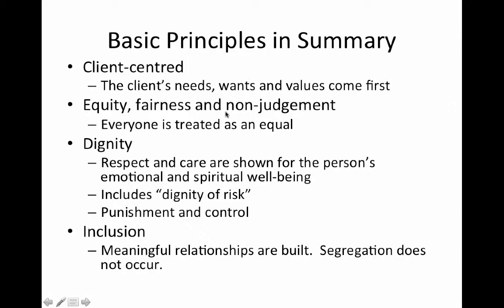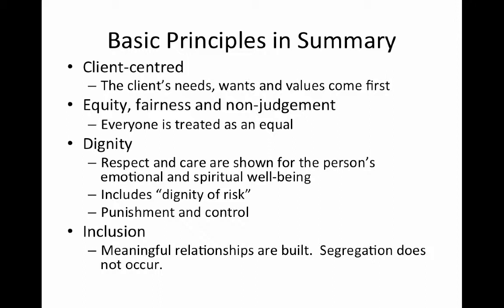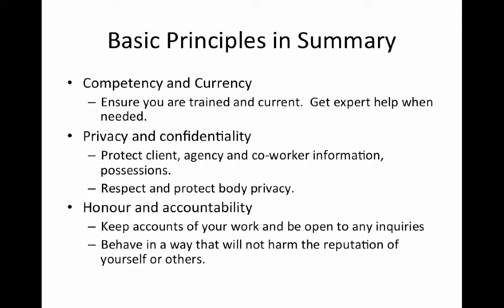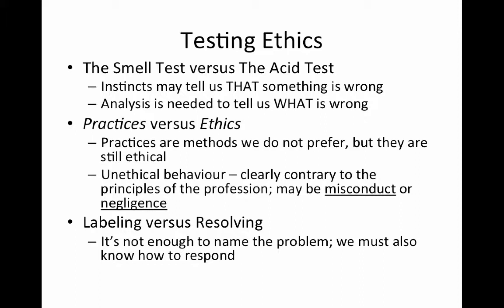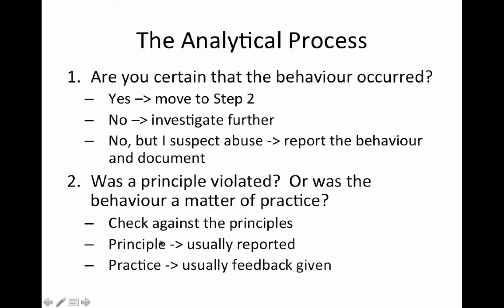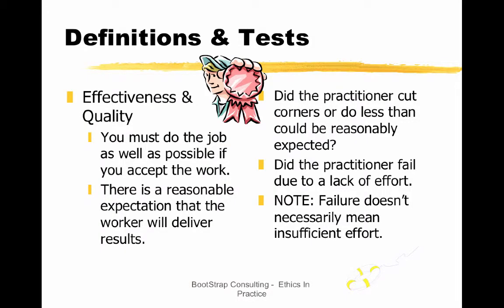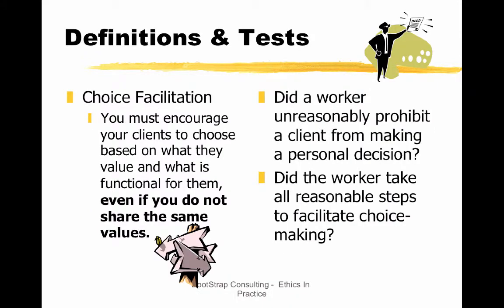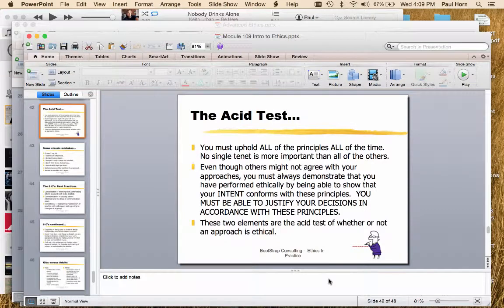Ethics Review (Riverside College CSWs)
Table of Contents:

00:00 - Basic Principles in Summary
06:16 - Basic Principles in Summary
10:09 - Basic Principles in Summary
16:06 - Basic Principles in Summary
18:54 - Basic Principles in Summary
18:59 - Basic Principles in Summary
19:06 - Basic Principles in Summary
19:12 - Basic Principles in Summary
22:14 - CSW Principles
22:24 - CSW Principles
22:29 - CSW Principles
22:42 - CSW Principles
22:48 - CSW Principles
22:51 - CSW Principles
22:55 - CSW Principles
22:59 - CSW Principles
23:03 - CSW Principles
23:06 - CSW Principles
23:09 - CSW Principles
23:13 - Testing Ethics
26:09 - The Analytical Process
27:10 - Analysis Continued
28:30 - The Acid Test
31:48 - Don’t…
32:11 - Definitions & Tests
32:38 - Definitions and Tests
33:13 - Definitions & Tests
33:49 - Definitions & Tests
34:03 - Definitions & Tests
34:37 - Definitions & Tests
35:10 - Definitions & Tests
35:17 - Definitions & Tests
35:49 - Tenets Specific to Community Support Work
35:59 - Definitions & Tests
36:35 - Definitions & Tests
36:49 - Definitions & Tests
37:29 - Definitions & Tests
37:30 - Definitions & Tests
37:32 - Definitions & Tests
37:33 - Definitions & Tests
37:35 - Definitions & Tests
37:35 - Definitions & Tests
38:01 - Definitions & Tests
39:12 - Definitions & Tests
40:09 - Three Components of Empowerment
40:25 - Definitions & Tests
41:15 - The client’s human rights are the same as yours…
41:33 - Definitions & Tests
42:11 - Definitions & Tests
42:25 - Definitions & Tests
42:55 - Three kinds of Privacy
43:02 - Definitions & Tests
43:16 - Two Rules for Independence
44:43 - Fundamental Principles of the CSWABC’s Code of Professional Conduct
44:46 - Fundamental Principles of the CSWABC’s Code of Professional Conduct
44:48 - Fundamental Principles of the CSWABC’s Code of Professional Conduct
44:48 - Fundamental Principles of the CSWABC’s Code of Professional Conduct
44:49 - The Acid Test...
44:53 - Some classic mistakes…
44:54 - The Acid Test...